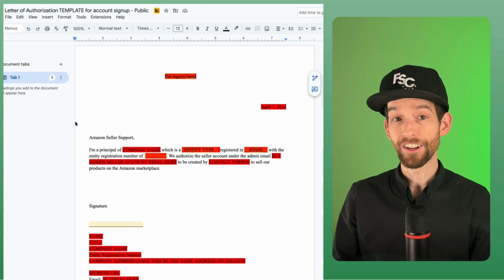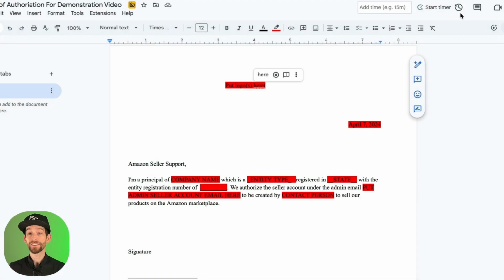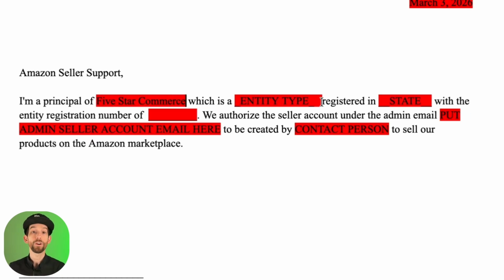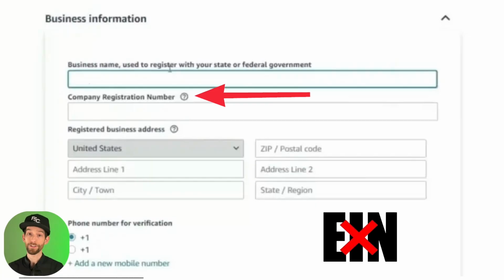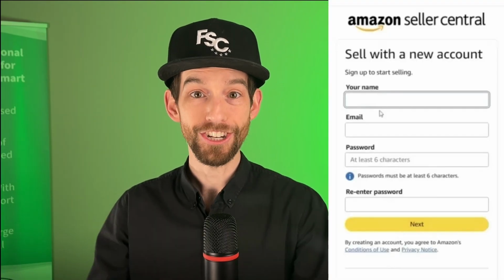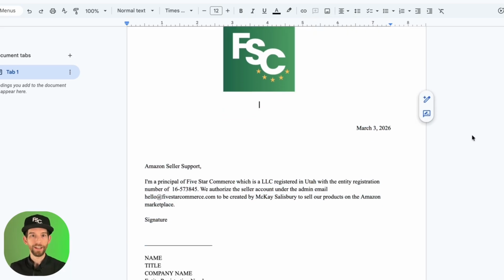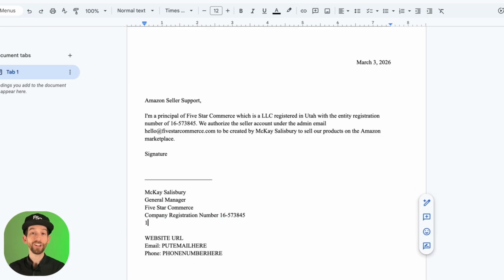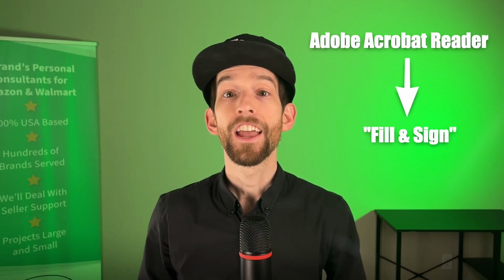Amazon Letter of Authorization for Seller Account Signup (Approved Template + Walkthrough)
Amazon letter of authorization seller account template and walkthrough — how to create a letter of authorization that Amazon will approve during seller account signup.

Amazon letter of authorization seller account — if Amazon asked you for this document during seller account signup and you’re not sure what they’re expecting, this video will walk you through it in plain English. I’ll show you how brands typically handle the Amazon letter of authorization seller account requirement, walk you through a template that’s tested and works consistently, what information Amazon is actually validating, and the small details that often cause applications to get rejected. By the end, you’ll know exactly how to approach this step so your document matches your seller application and moves your account approval forward without unnecessary delays.

00:00 Why You Need Letter Of Authorization & What I’ll Show
00:46 Where To Get This Template
01:11 Filling Out The Template
01:31 Company Details Section
02:25 Make Sure The Email and Contact Name Match
03:15 Signer Information
03:51 How to Sign the PDF Electronically
04:32 If You Scan Or Photograph A Physical Copy
05:06 Important Next Steps

Listing optimization
Amazon PPC and advertising
Launch strategy
Troubleshooting & consulting